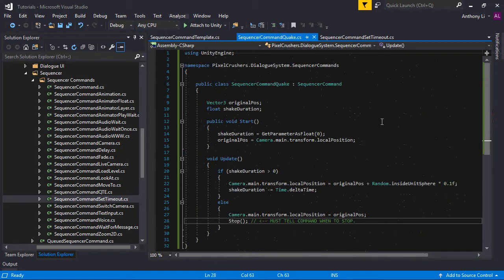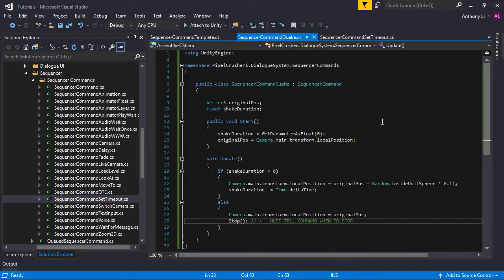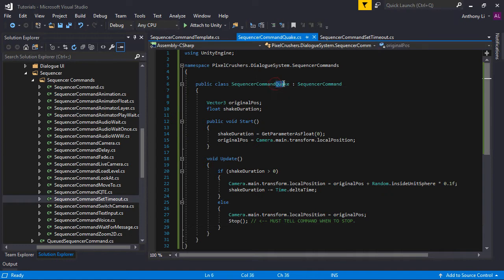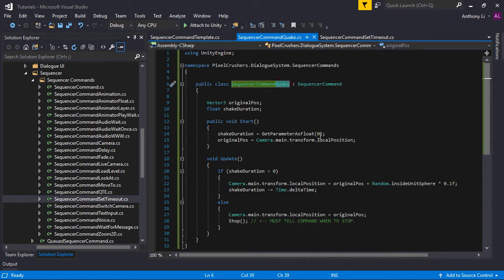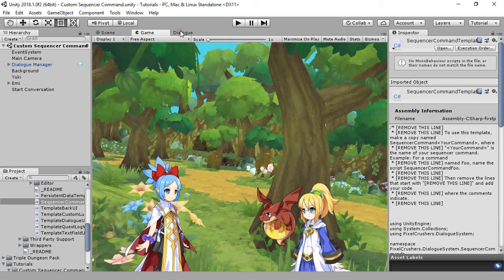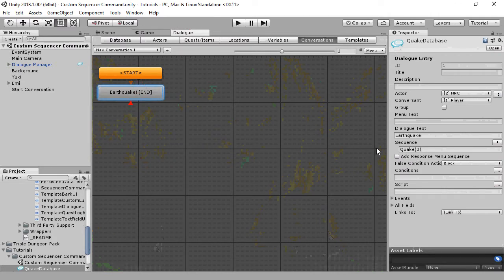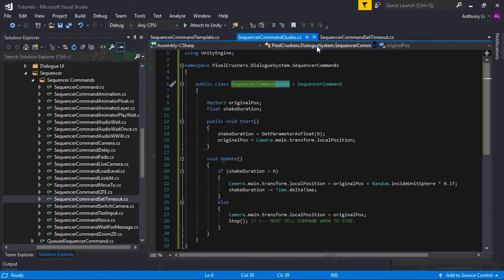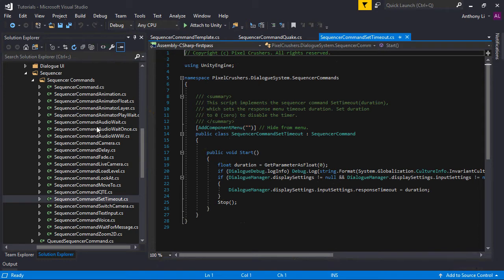Dialogue System for Unity 2.x - Cutscene Sequences - Part 6: Custom Sequencer Commands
The Dialogue System for Unity is a complete solution for adding interactive dialogue to your Unity projects. This is part 6 of a series on cutscene sequences in the Dialogue System. For support, visit forum.pixelcrushers.com or email support (at) pixelcrushers.com.